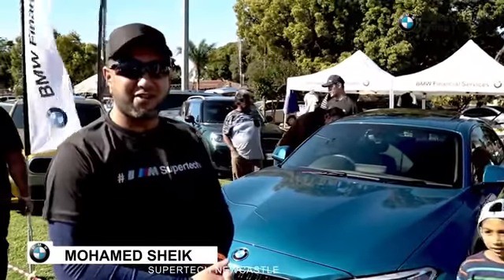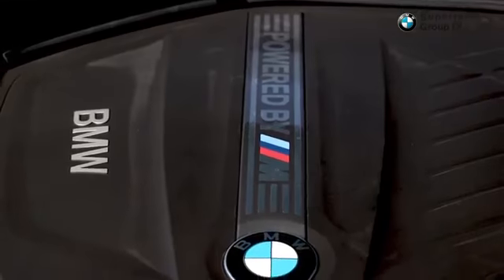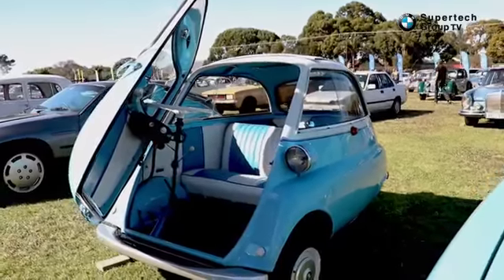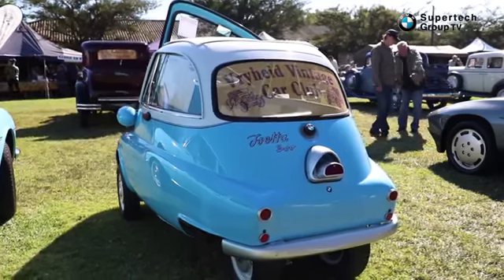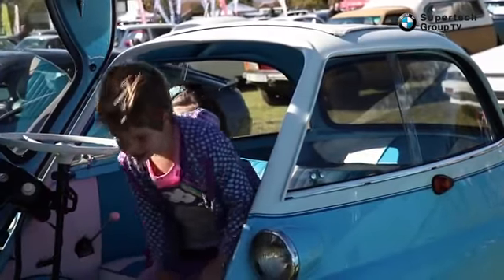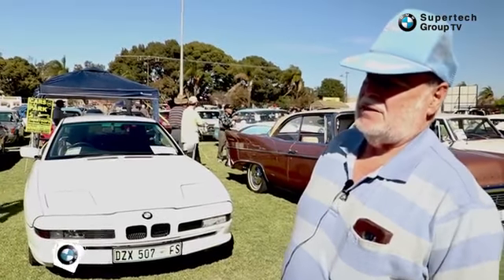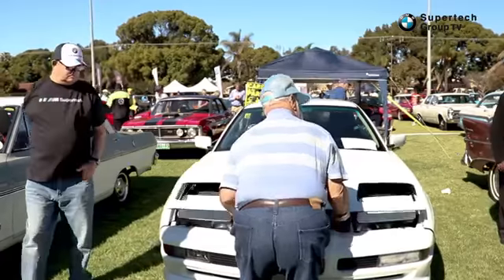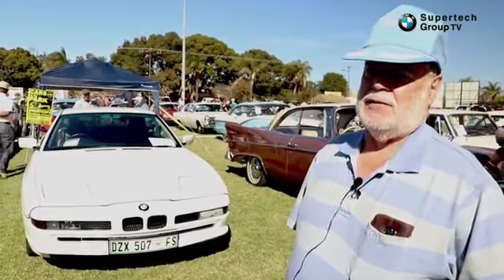Vryheid Vintage Car Show supertech to never miss out on any new videos